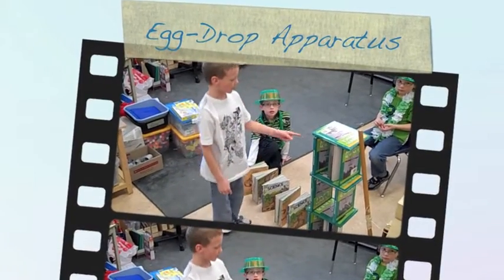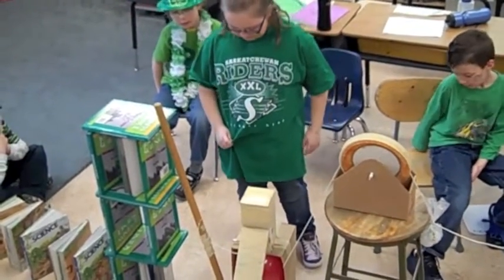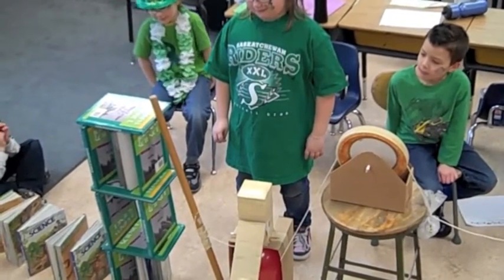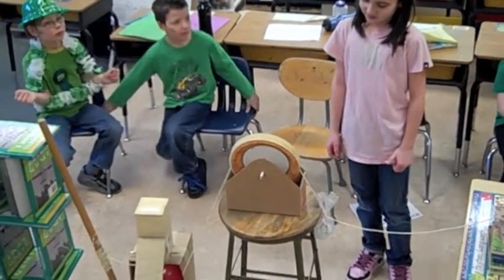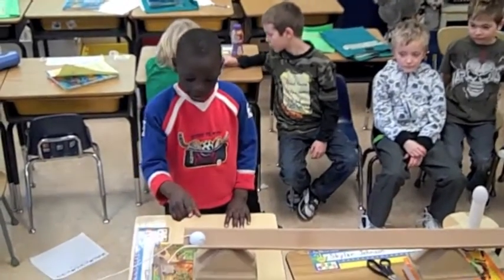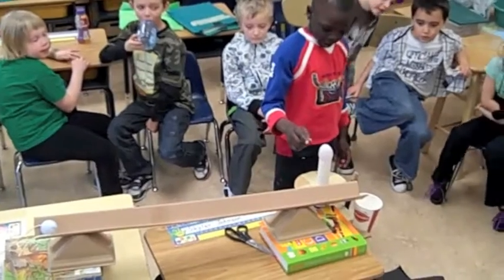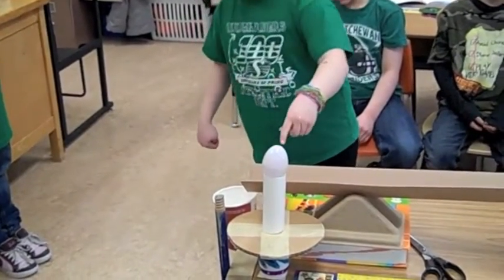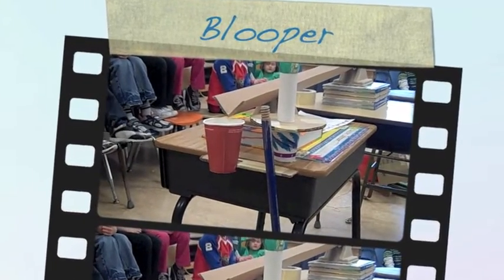Egg Drop Aparatus.m4v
Grade 1 and 2 students build a Rube Goldberg contraption to trap and egg in a glass of water.